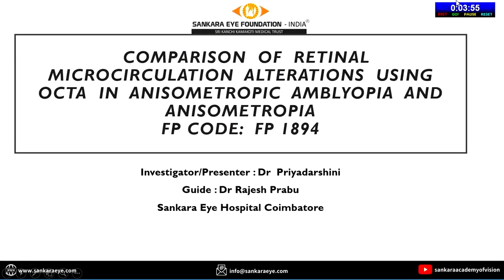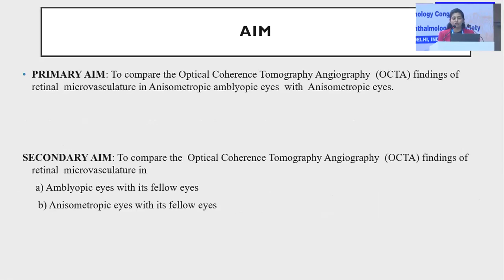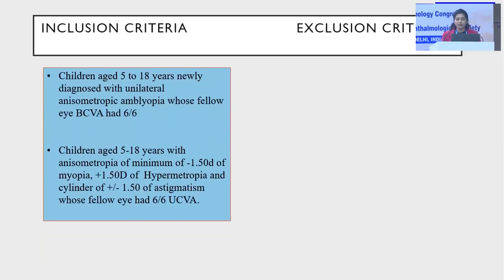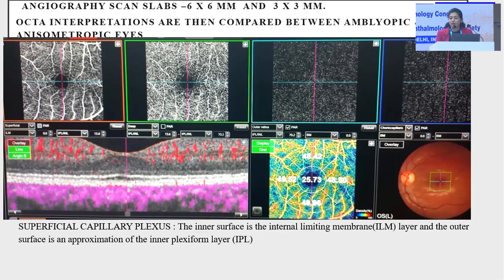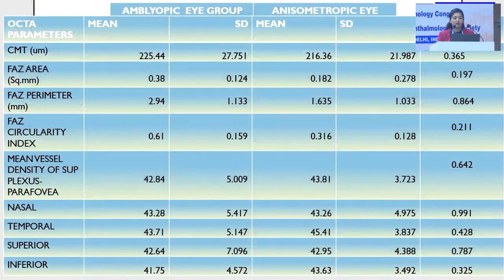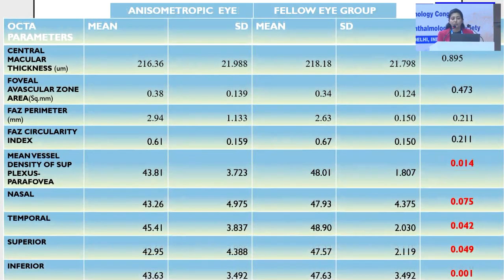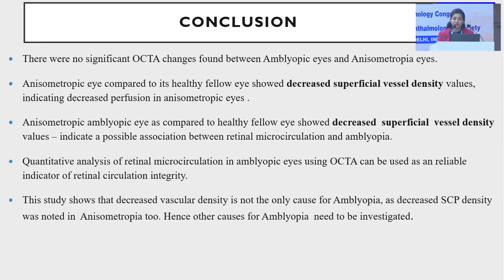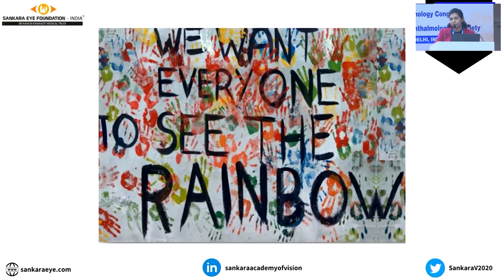AIOS2025 FP Pediatric Ophthalmology II FP1894 Dr PRIYADARSHINI Comparison of Retinal Microcircula